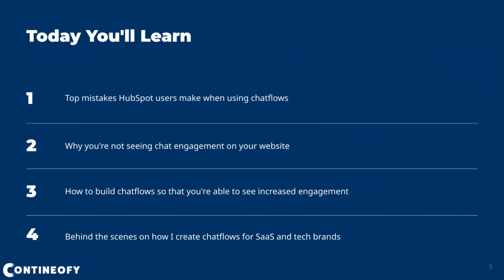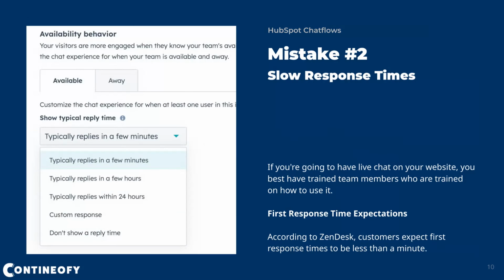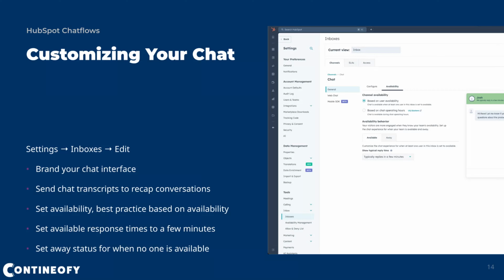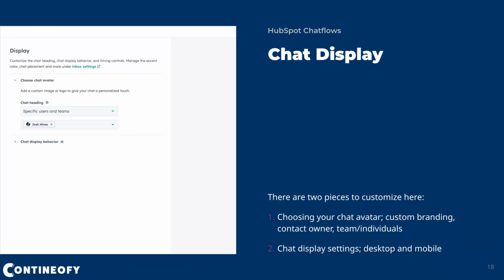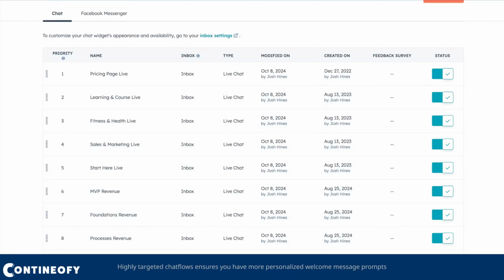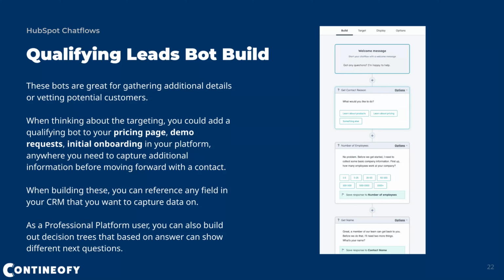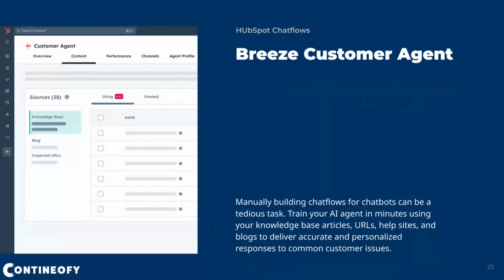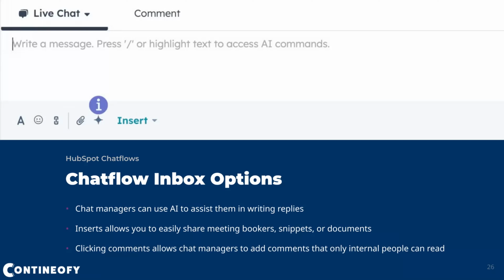How To Personalize HubSpot Chatflows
Creating The Right Chatflows

HubSpot chatflows give you many options, especially considering there are eight pre-built templates and an open-ended "Start From Scratch". Where do you even start?

Building Out Customized Chatflows

This is going to be a lot so bring your coffee! In this webinar, we're going to talk about everything HubSpot chats and how I use them personally for Contineofy to create personalized experiences that scream, "Let's chat" like:

    • Customizing your chat widget's appearance and availability
    • Creating chatflows based on the website
    • Creating chatflows based on the current visitor
    • Creating chatflow bots to book meetings
    • Creating snippets for fast information sharing

Chapters

0:00 Kickoff
0:18 Introductions
1:40 Who Is This For?
2:24 Webinar Agenda
2:45 Who is Josh Hines
4:25 Chatflow Mistakes
7:02 Chat Customization
8:50 Chat Options
10:20 Chat Display
11:23 Chat Targeting
13:47 Live Chat Build
15:42 Qualifying Bot Build
16:57 Meeting Bot Build
18:09 Ticket Bot Build
19:06 Breeze Intelligence Customer Agent
20:17 Chatflow Inbox Tips